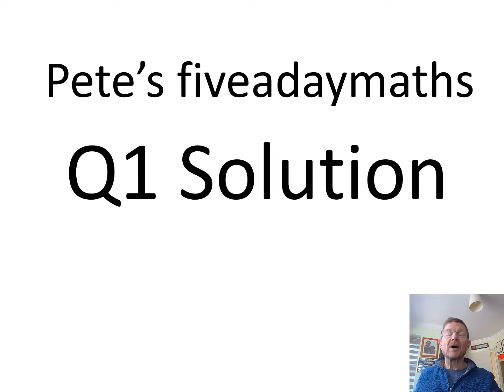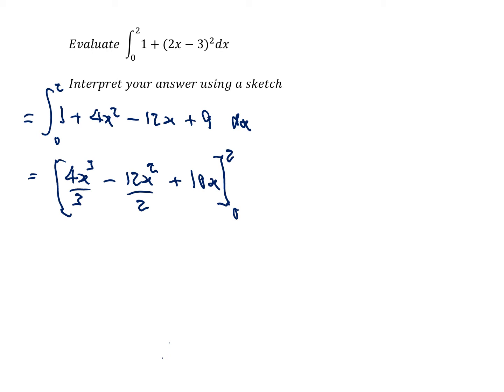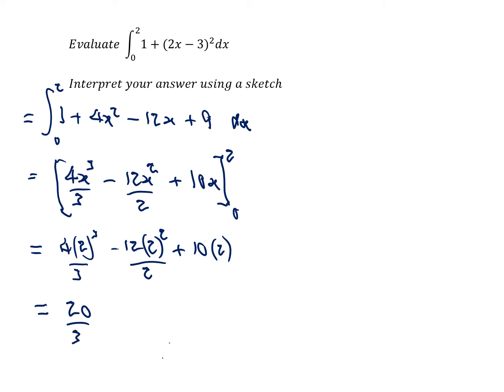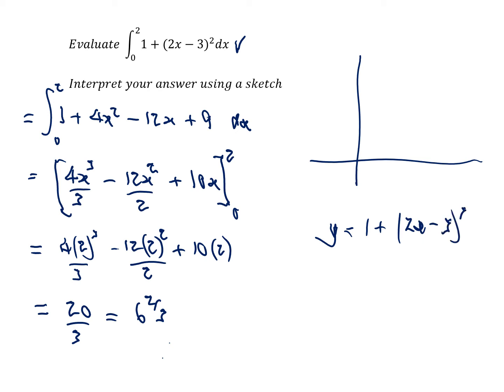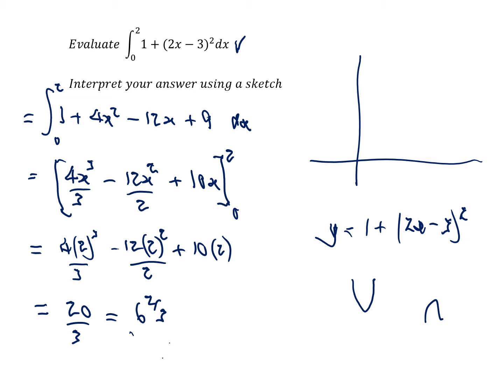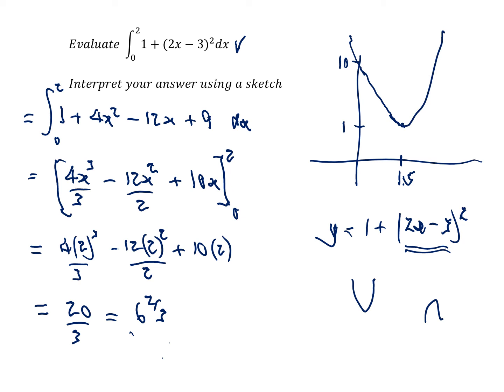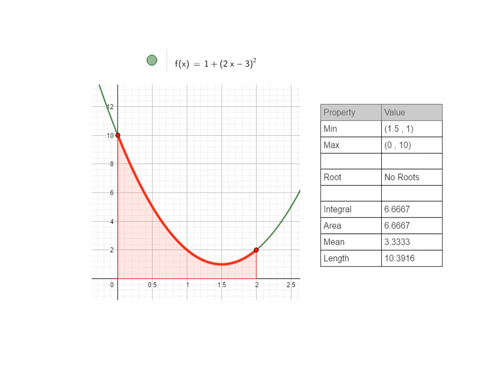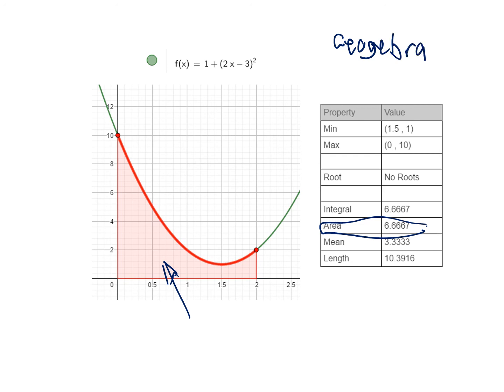Q1 Solution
Solution to question 1. Definite integral, integration and interpretation. Have I made a mistake? (always possible!) Did we get the same answer? Did we use the same method? If you want more questions like this, click ‘like’ 😊